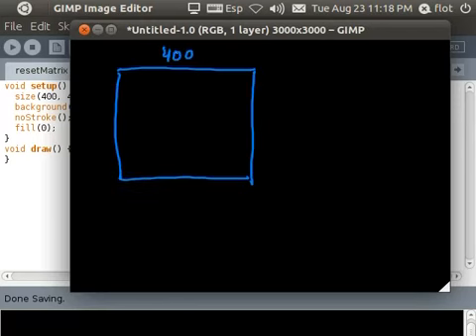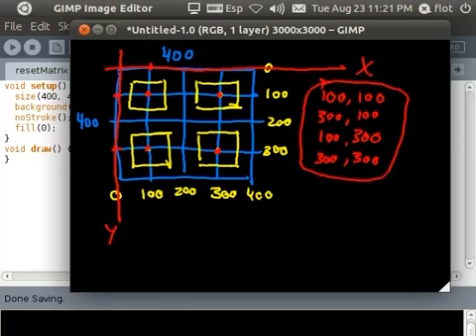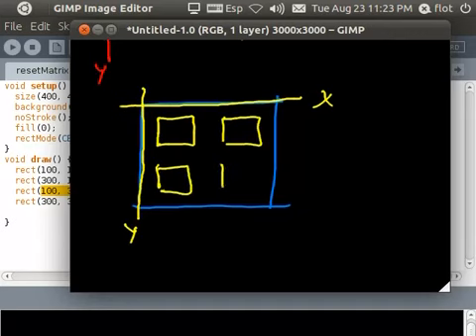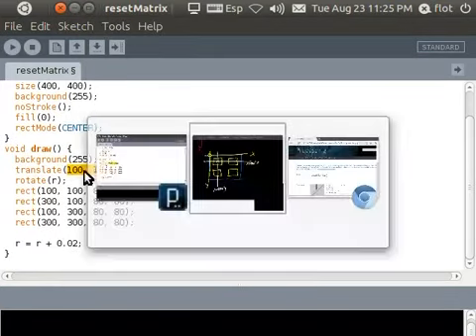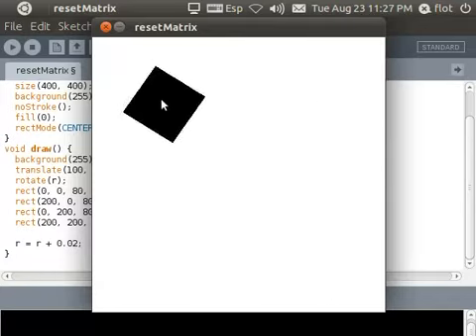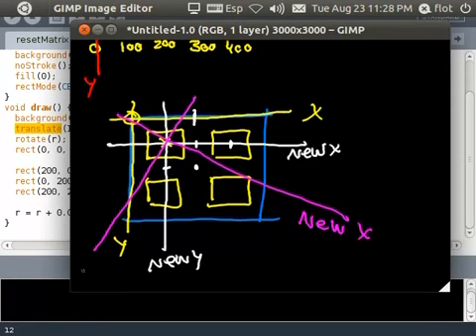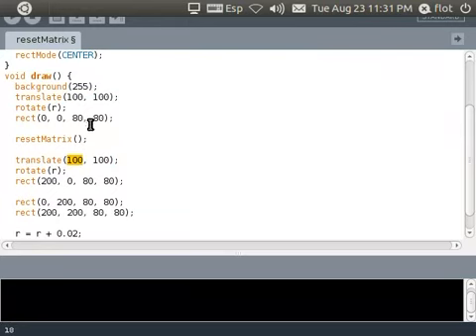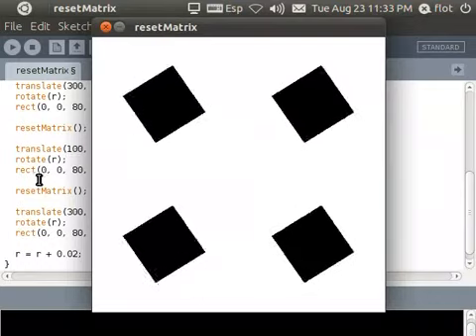[Code & Dev Bootcamp!] Learn programming 30 multiple rotating objects and reset matrix